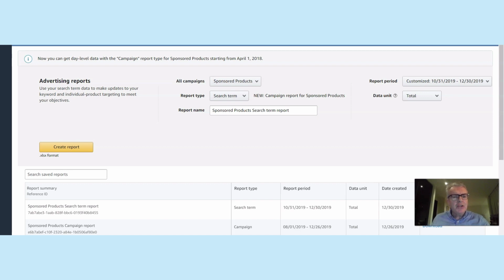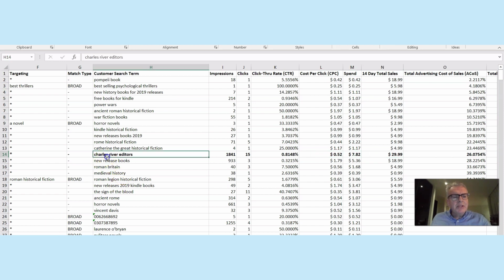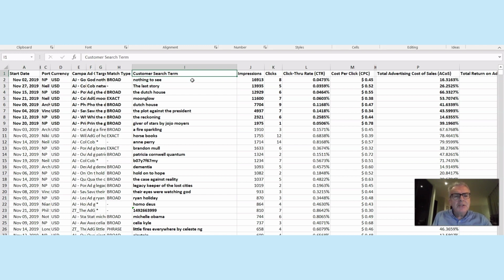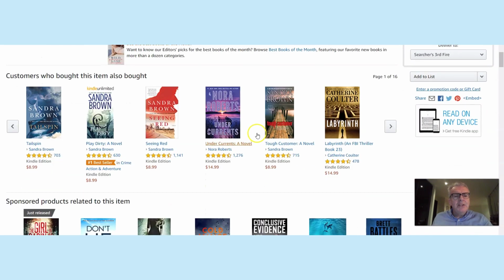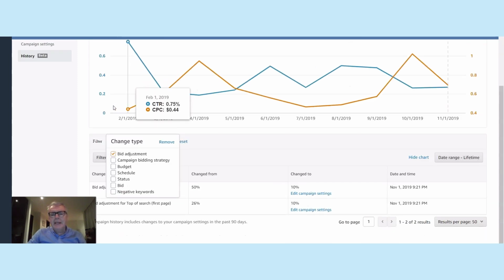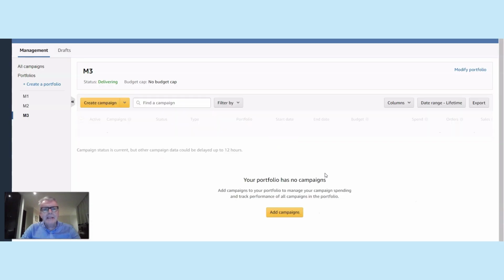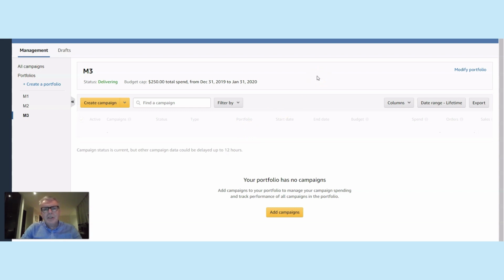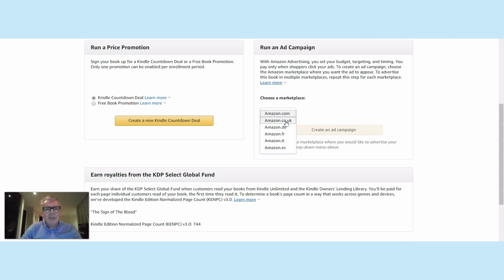Authors! Stop Wasting Money on Amazon ads!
See the "Done for You" Amazon ads services at this